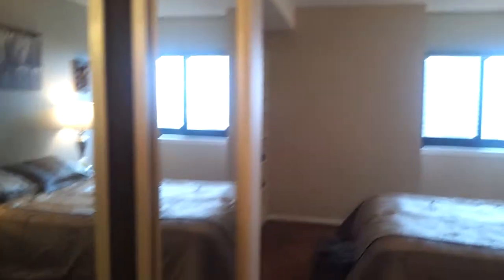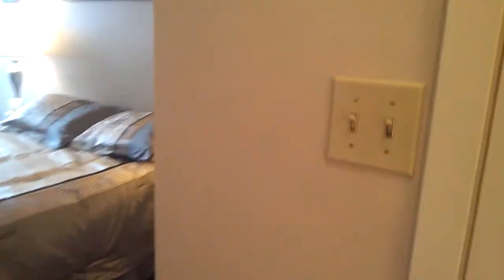Skyline Square Condominium in Falls Church VA Fairfax County 1312N